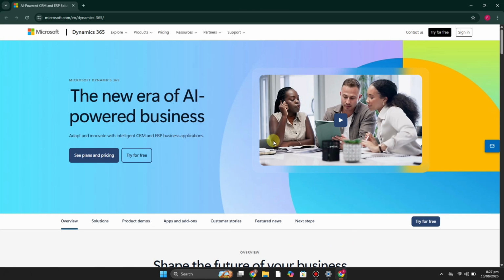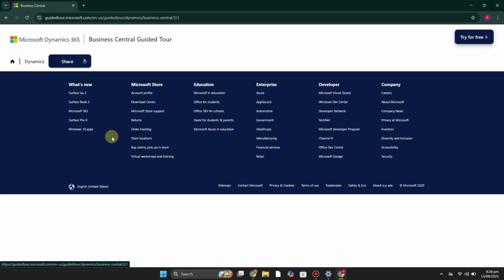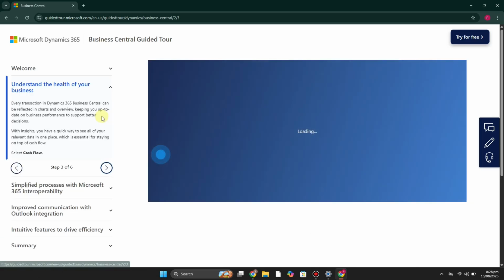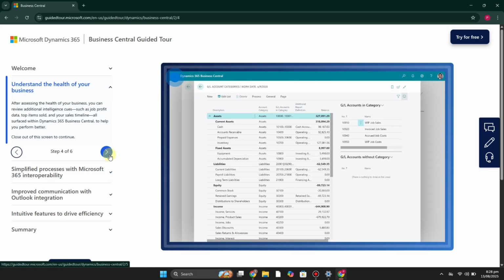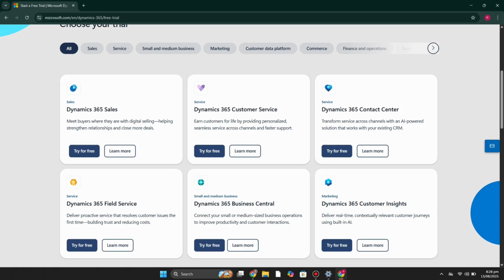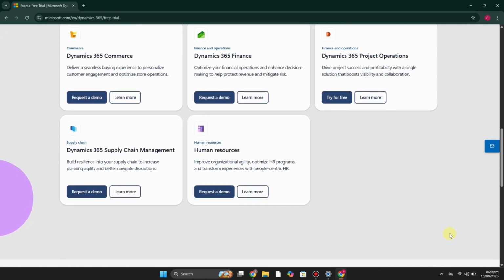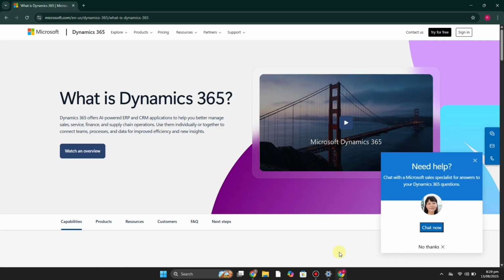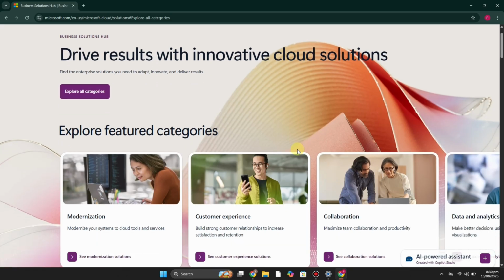What Is Workflow In Dynamics 365 (Complete Guide!)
What Is Workflow In Dynamics 365